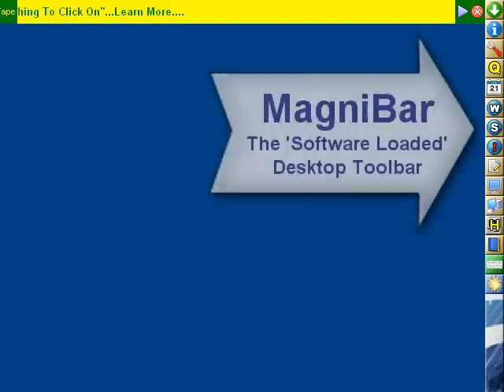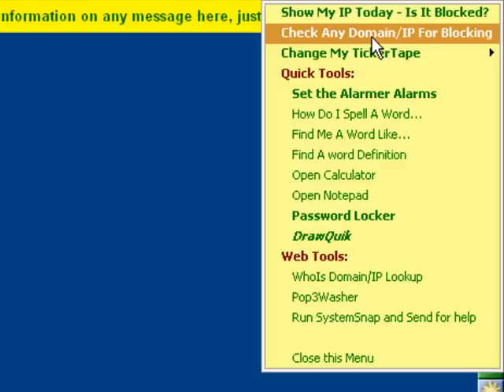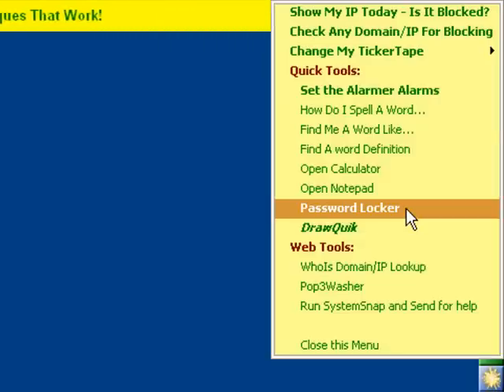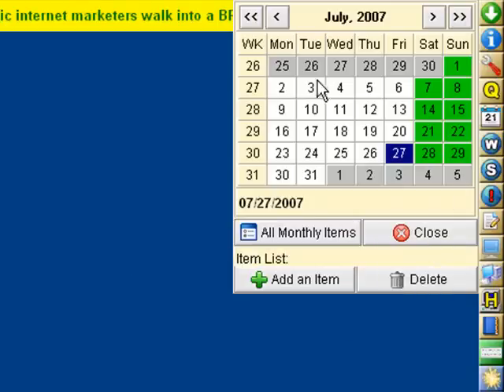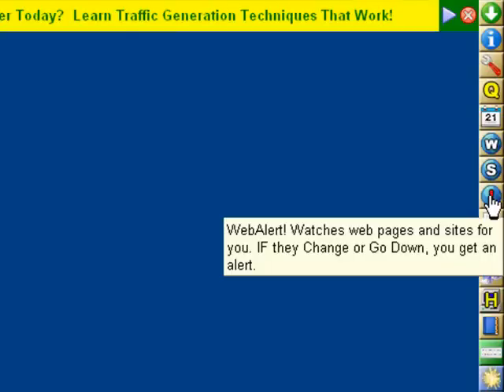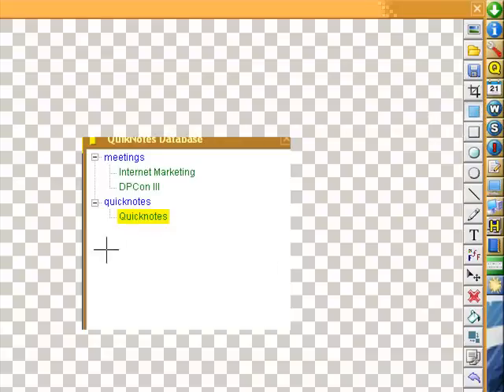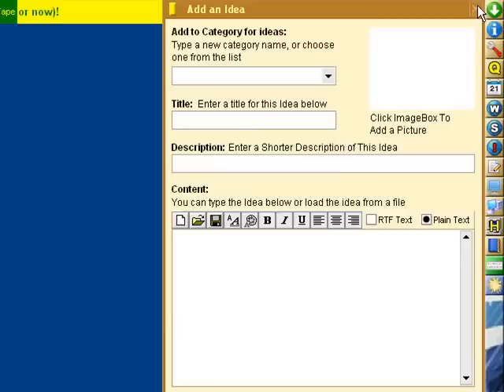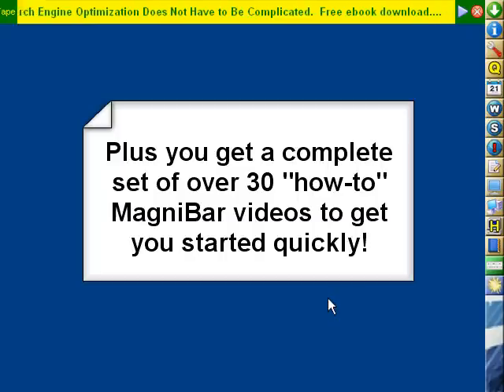MagniBar - The FREE Software Loaded Desktop Toolbar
MagniBar is the free toolbar that simplifies, enhances, and organizes your PC life. With over thirty tools packed into this small toolbar, it comes with a full set of how-to videos in case you need a little extra help in getting started.